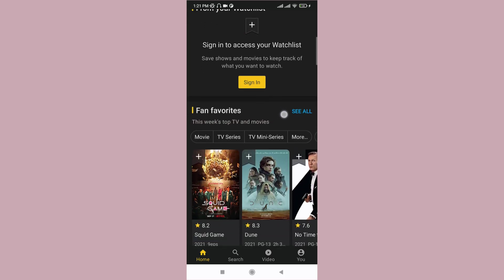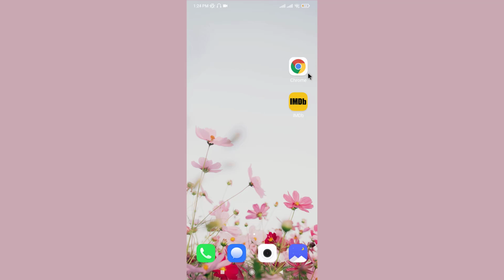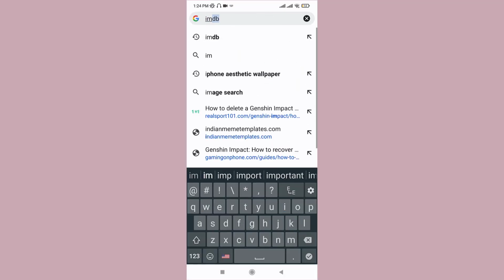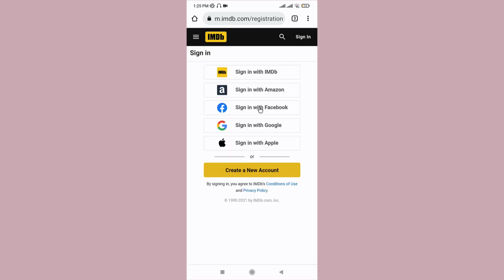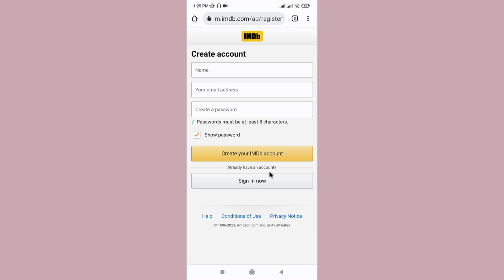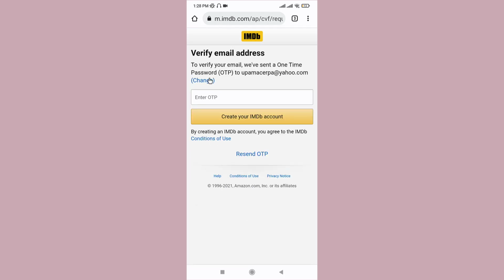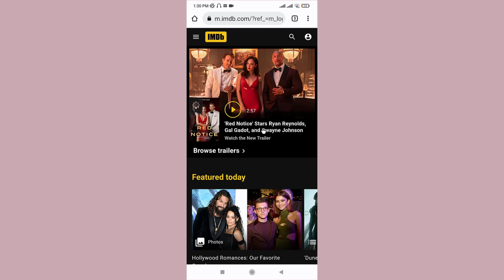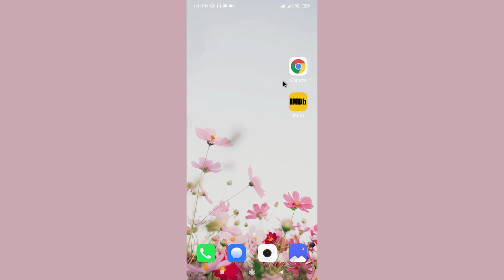How To Create IMDb Account | Sign Up IMDb | Register to imdb.com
This quick video will guide you to create an account for IMDb on your mobile device. The Internet Movie Database is one of the largest online movie databases. The site collects data based on movie titles, actors and crews and displays them on pages with relevant information. To join IMDbPro, you will need to log into an existing Amazon account or create a new Amazon account. So to sign up for IMDb follow the steps below.

This is the best method to Create New IMDb Account :

1. In the first step, click on the IMDb app.
2. Press the profile icon in the bottom right corner.
3. Now, click on the Sign up button.
4. After that, tap on the Create an Account button.
5.  Then, type your name, email, new password and click on the Create your IMDb account button.
7. Done! You have created IMDb Account.

Please check your email and verify the password as prompted.